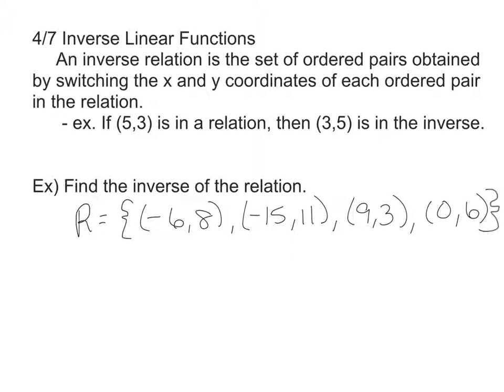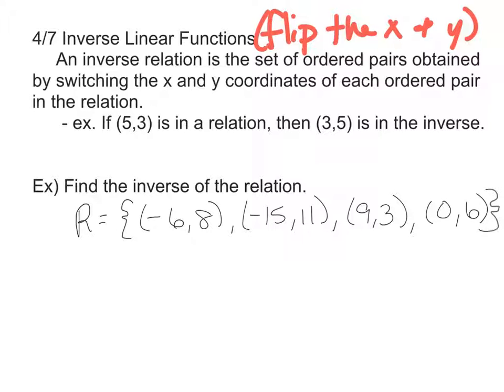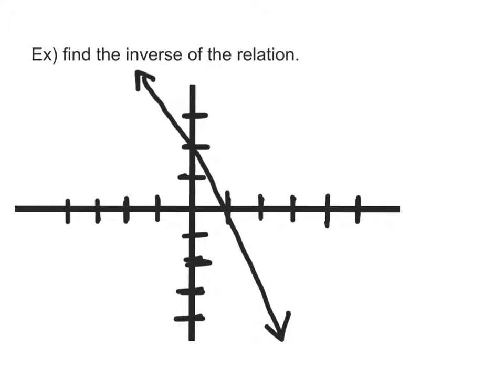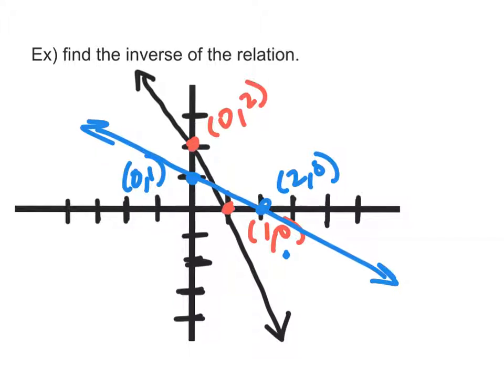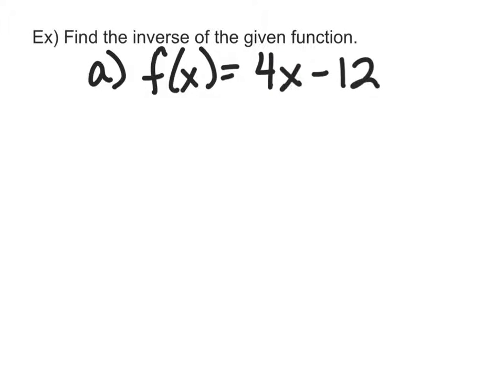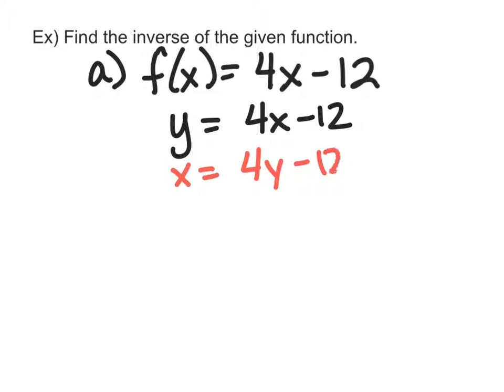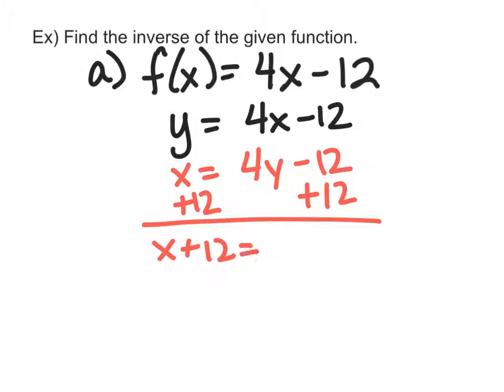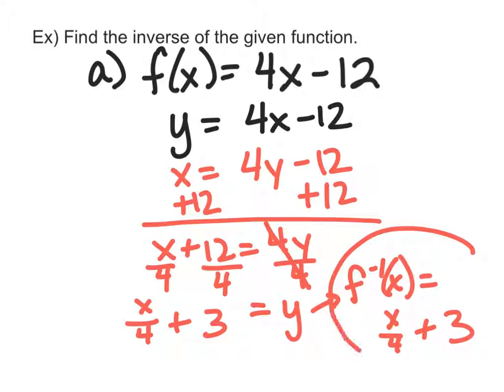4-7 Inverse Linear Functions